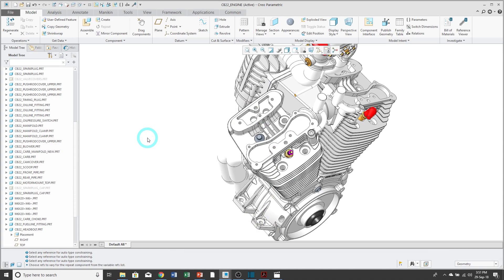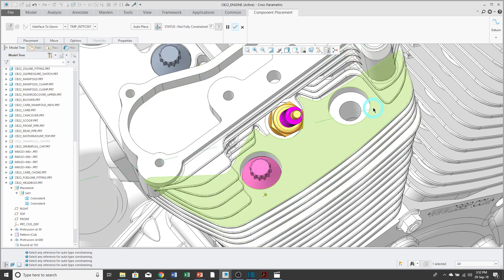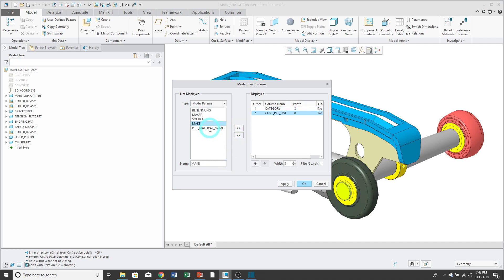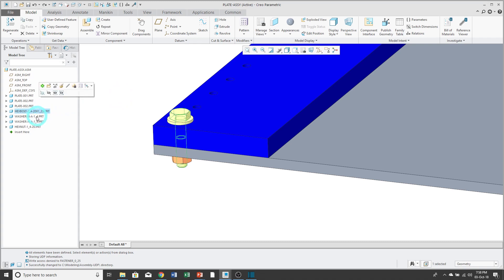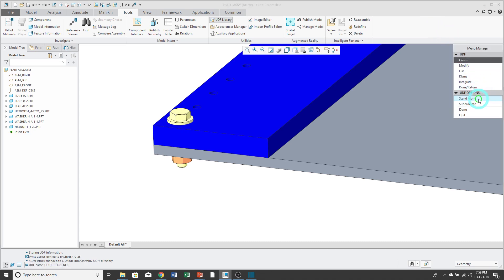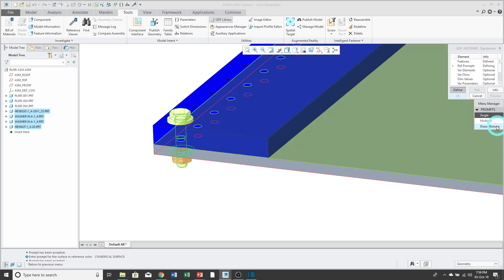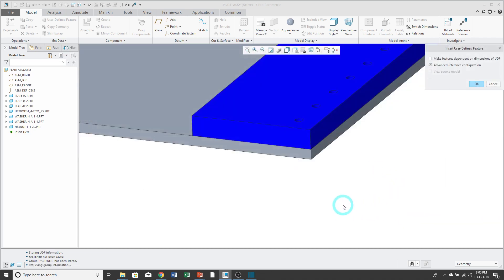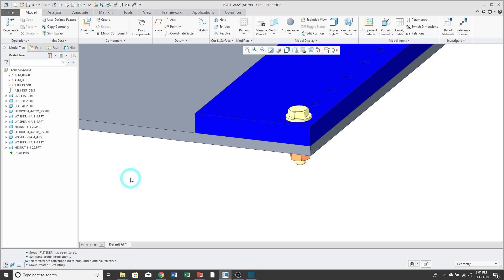Creo Parametric - 3 Assembly Tips and Tricks - Repeat, Parameters, and Assembly UDFs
This Creo Parametric tutorial video presents three Assembly Mode Tips and Tricks:

0:04 Repeating Components using the Model Tree
1:19 Editing Parameters using the Model Tree
2:34 Assembly User Defined Features (UDFs)

For more information and to download the original PDF, please

Also please write a comment if you think I should make more videos like this.

Feel free to repost, embed, or add this video to your playlists.

Thanks,
Dave